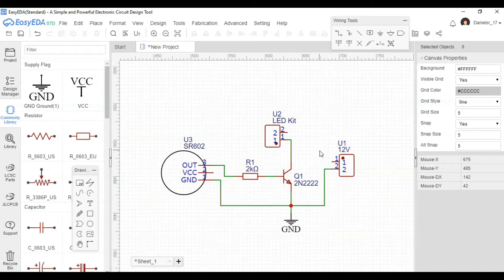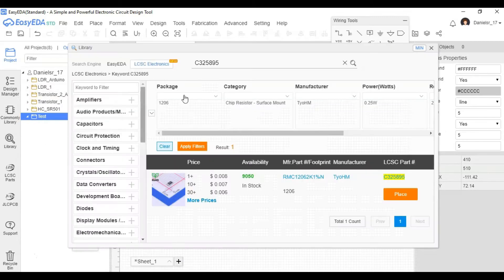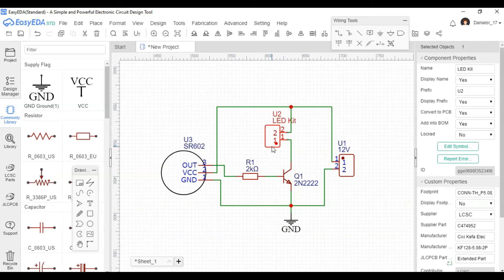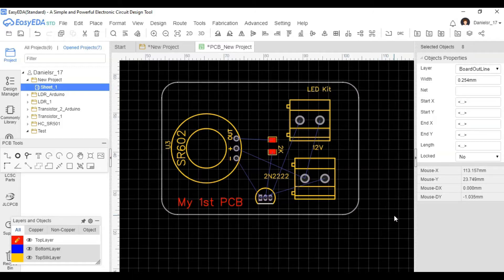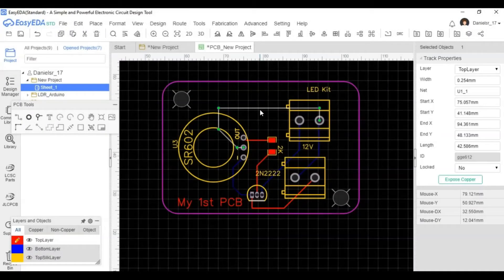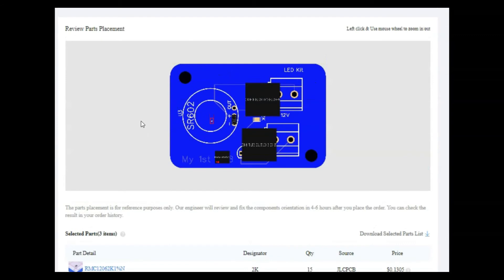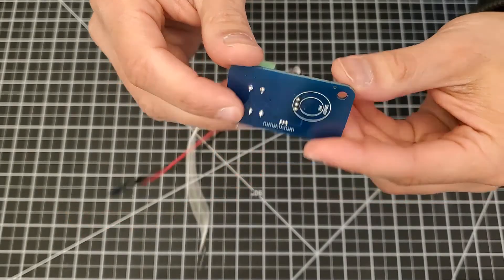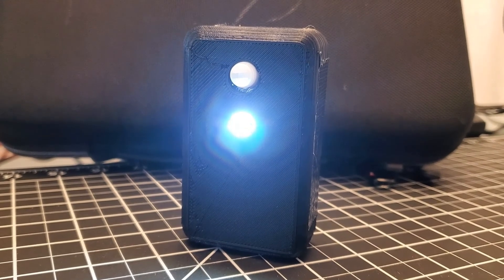Design your first PCB (Printed Circuit Board)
In this video we will go over how to design your first PCB (Printed Circuit Board). We will design a simple circuit based on examples of previous videos from this YouTube channel. The circuit will integrate a small PIR sensor that will send a signal to light up an LED Flash when triggered.

SR602 PIR Sensor: